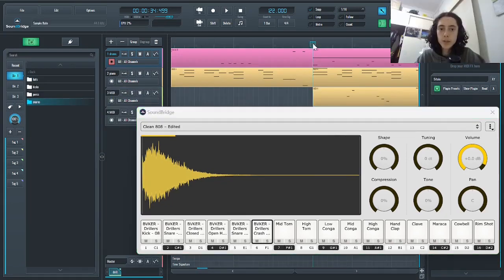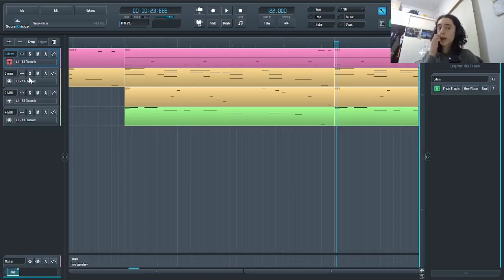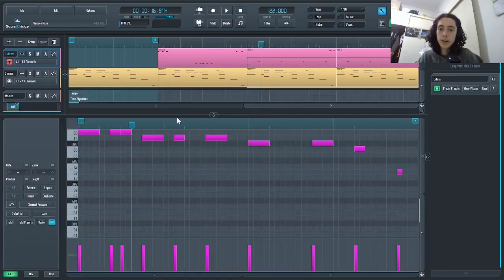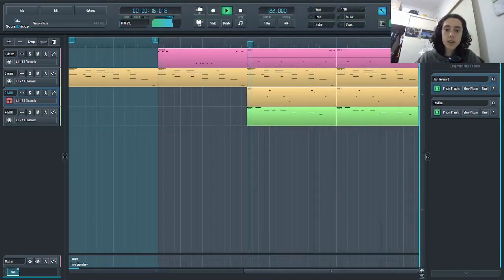trying something different...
hey everyone! it's been a while.

this is my first attempt at making this type of music
it's some combination between drill (specifically the drums), hiphop, and

chapters:
00:00 intro
00:45 drums (free sample pack)
02:01 piano
02:34 808s
02:53 violin
03:45 outro